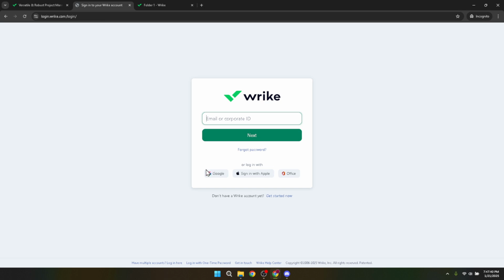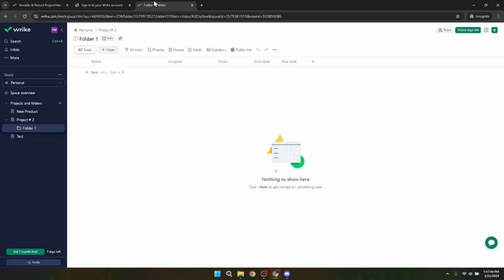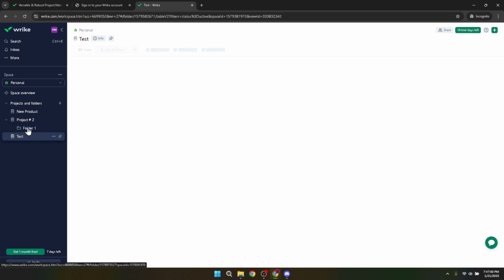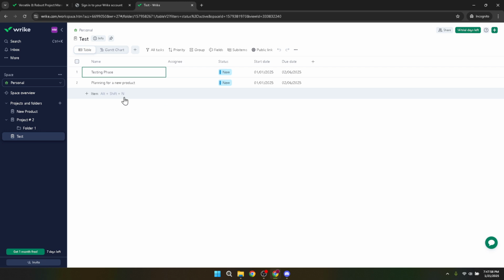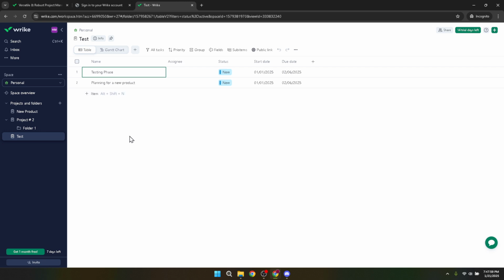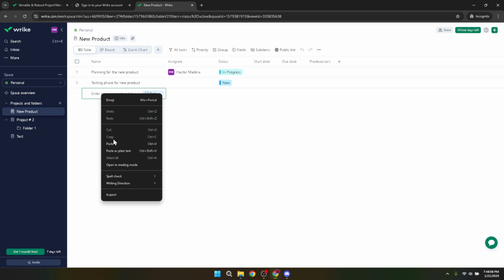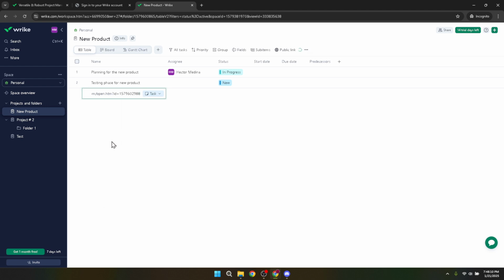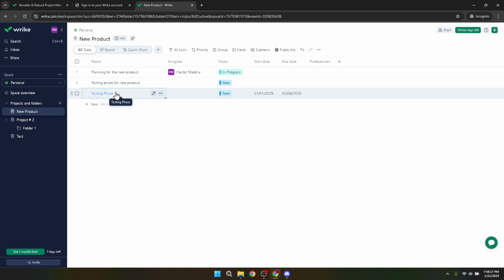How to Copy and Paste Task in Wrike (Full 2025 Guide)